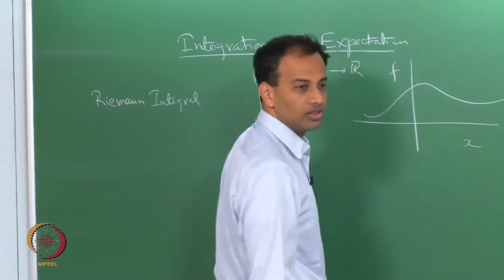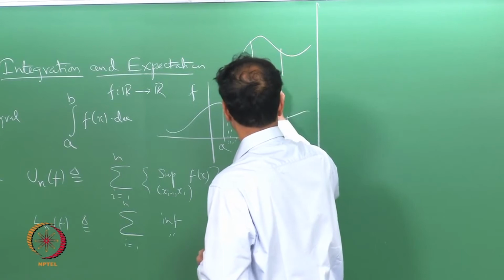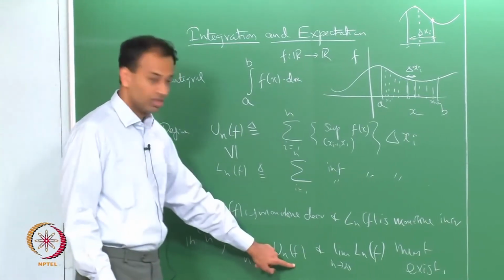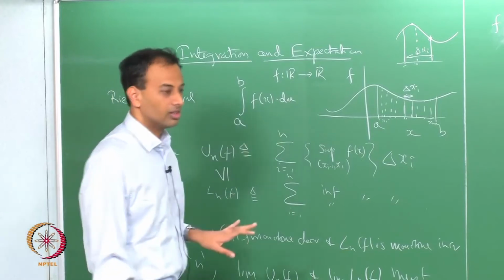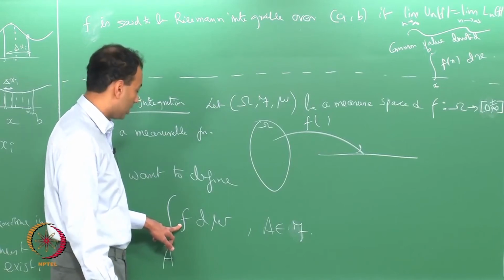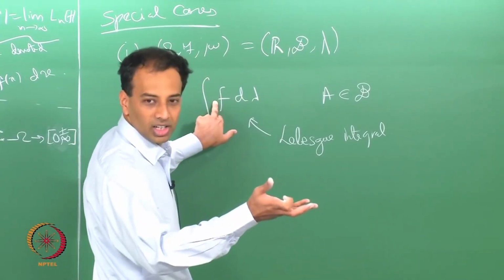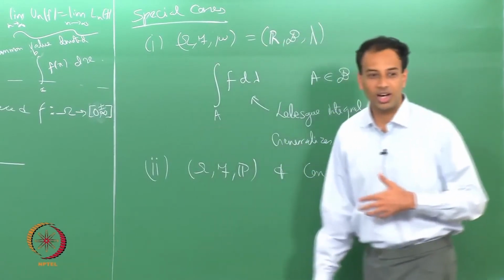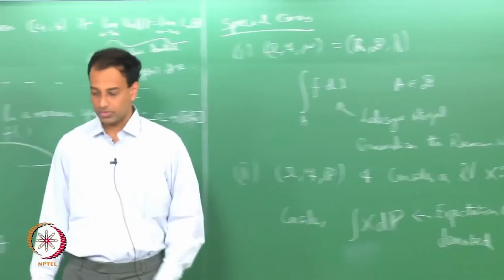mod07lec53 - Introduction Integral and Expectation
introduction to integrals and expectation